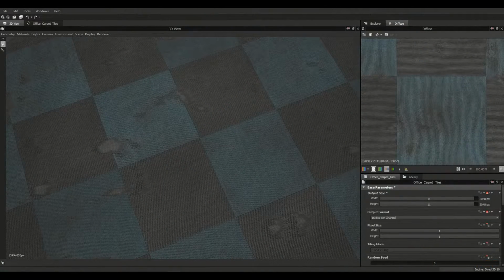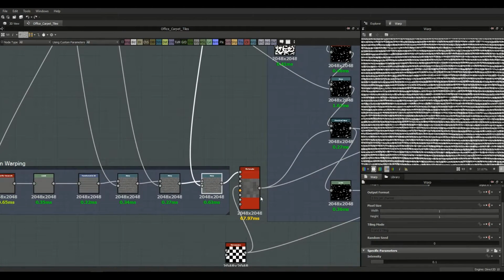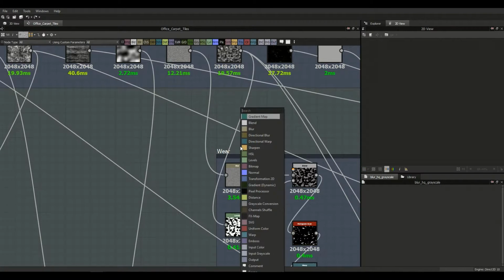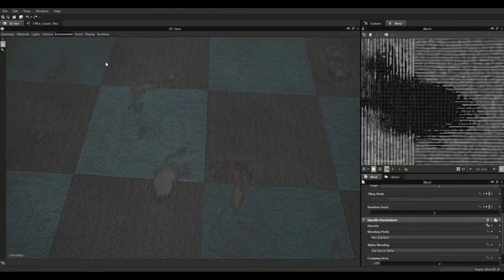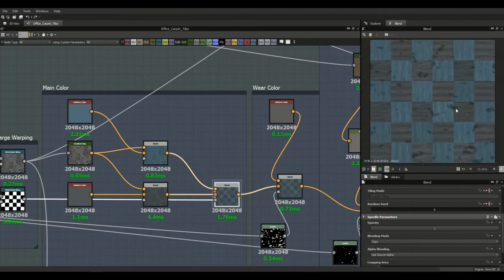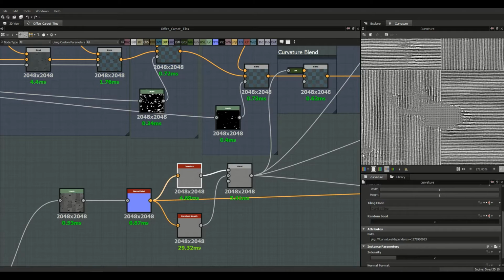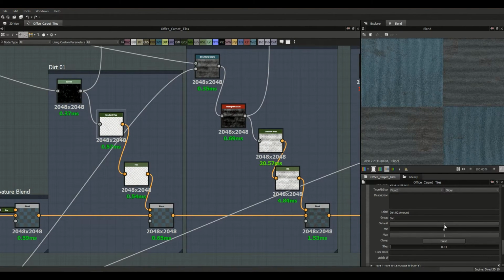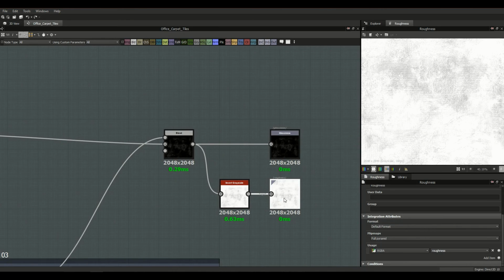Office Carpet - Substance Deisgner Tutorial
My first tutorial for Substance Designer! I hope you guys like it.

Also check out 'Sharpstance' for more Substance Tutorials, I forgot to shout him out in the video